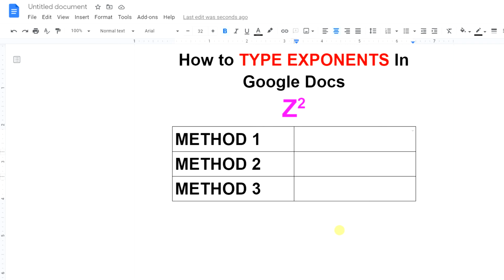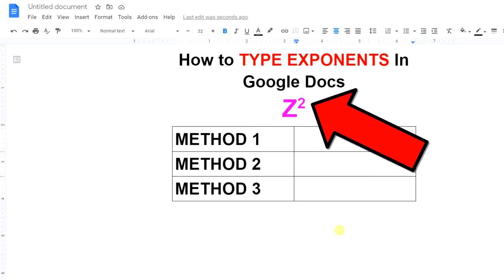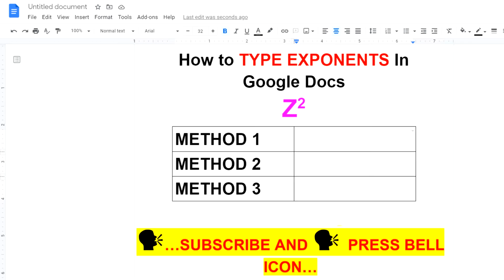How to TYPE EXPONENTS In Google Docs- [ 3 ✅ QUICK METHODS]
How to TYPE EXPONENTS In Google Docs document is shown in this video. You can use Google Docs exponent shortcut CTRL + . on windows or ⌘ + . on MAC to make exponents or superscript in google docs